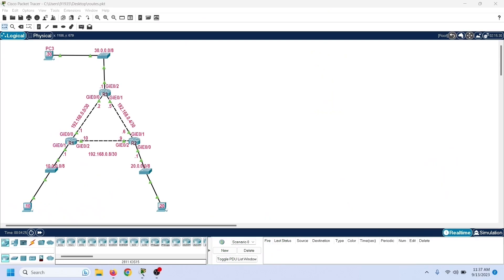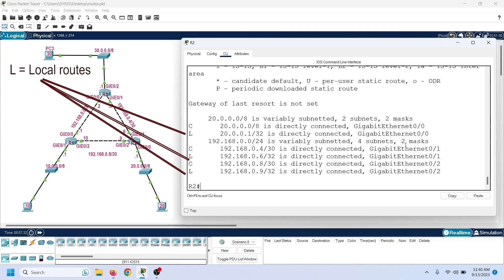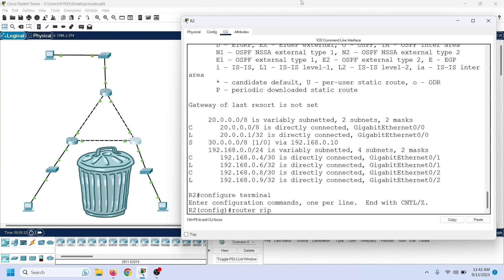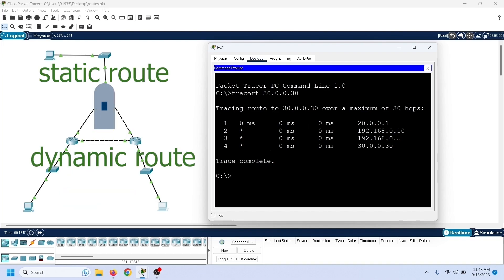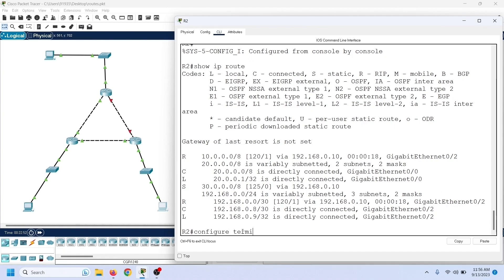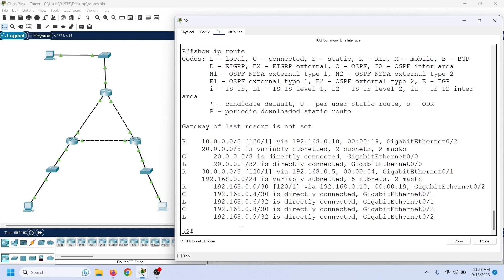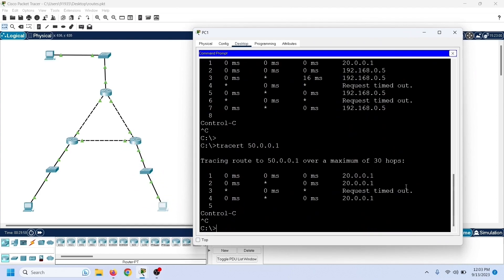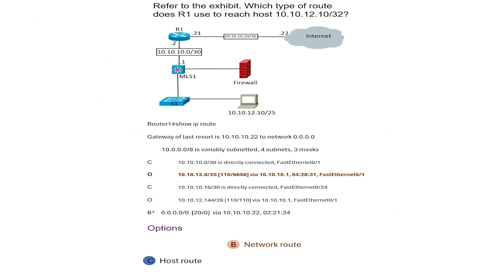Network, Host, Connected, Local, Dynamic, Floating Static, and Default routes in the Routing table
show ip route command
Show IP route command on Cisco routers
how to read the output of the show ip route command
Show IP route command on Cisco Packet Tracer
How to use the ip route command on Cisco routers
How Cisco routers select the routes in the routing tables
How Cisco routers add the routes in the routing tables
Cisco Show IP Route Command (Routing Table)
Routing table entries
How do I show ip routes?
How do I show routes in Cisco?
What is the show ip route in Cisco?
What does show IP route show?
What is the output of the show IP route summary?
What is the difference between route and IP route show?
What is a host route in networking?
What is the difference between a router and a host?
What is the purpose of a network route?
What do a network route and a host route look like
Network vs. Host Routing
Host Routes in CCNA
Host and Router Routing
What is the Gateway of Last Resort in CCNA?
Configuring Default Route:
Default Route in Cisco Routers
What is a floating static route?
Why would a floating static route be configured?
How do you show floating static routes?
What are 4 types of static routes?
Floating Static Route
Floating Static Route - Explanation and Configuration
Directly connected routes are explained in the routing table
what is a default route and how router use it
how to configure a static route
how to configure a floating static route
network route CCNA
CCNA exam questions based on routes

This video is based on the following tutorials.